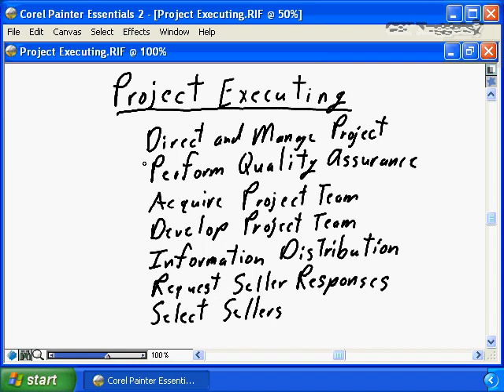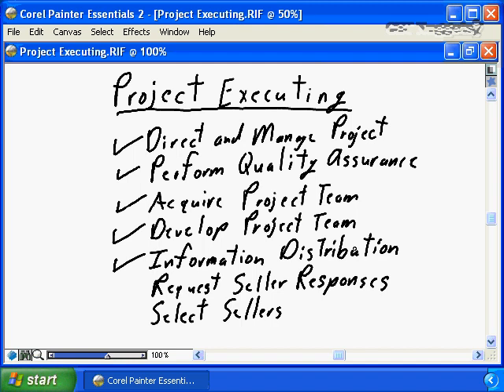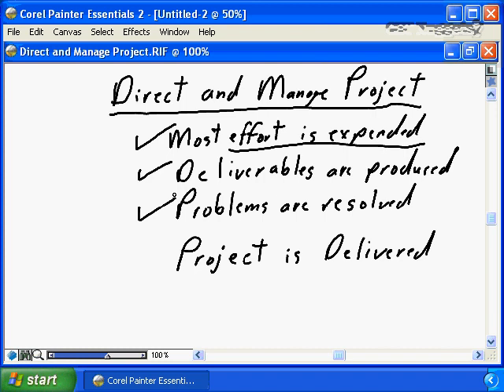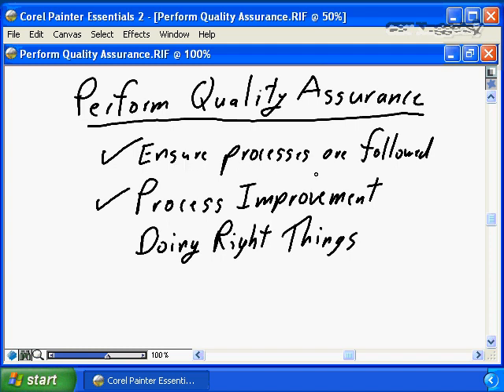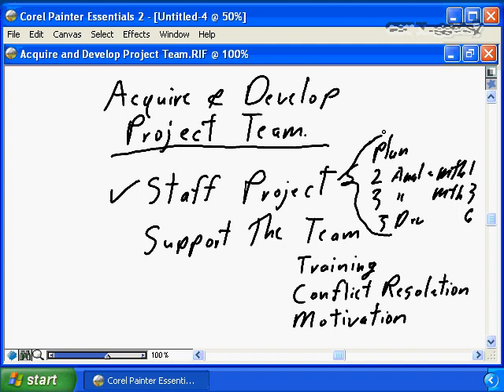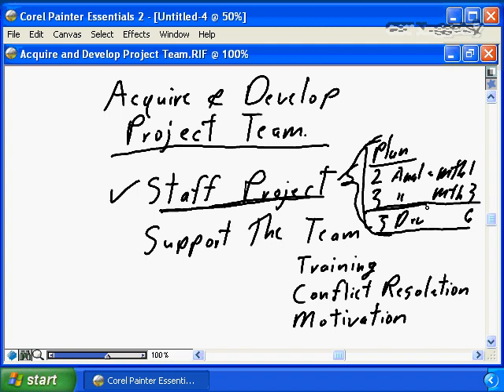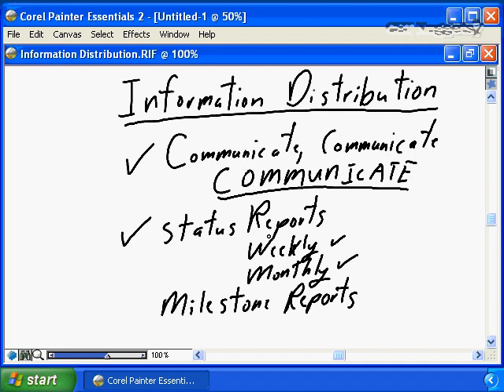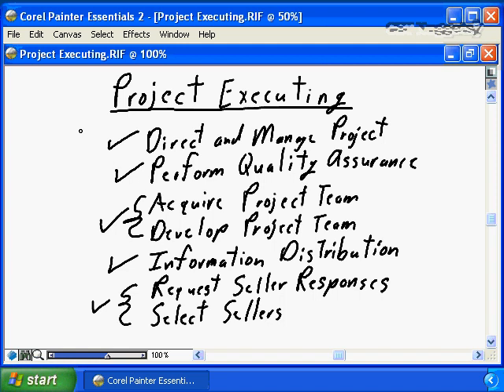26 Project Executing